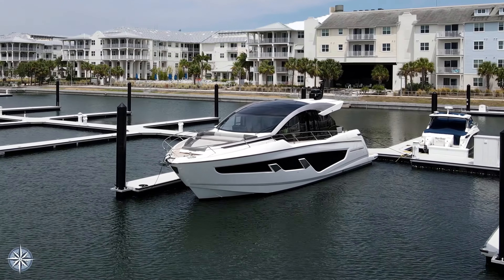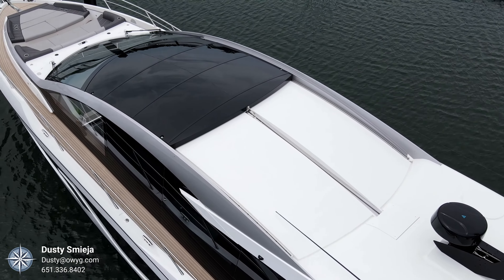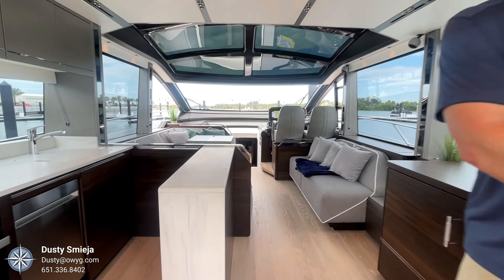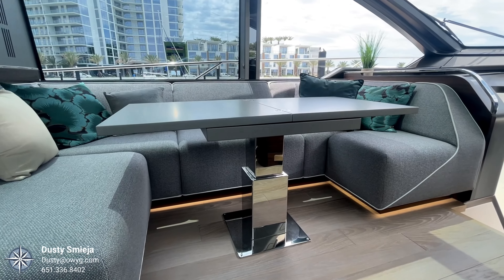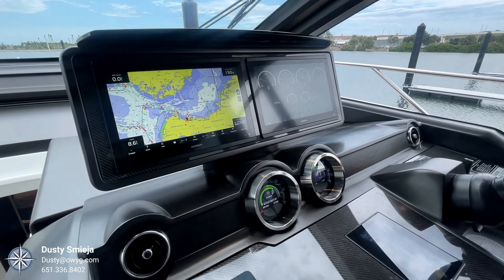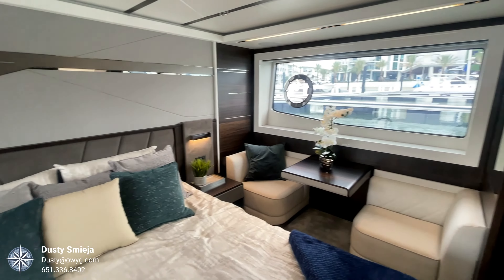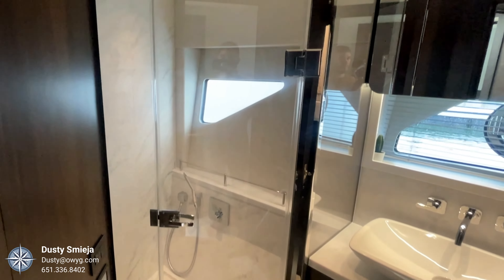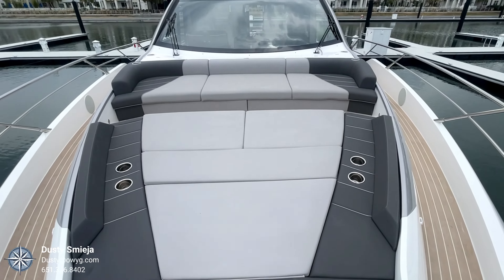Sunseeker 65 Predator Walkthrough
Step aboard the Sunseeker 65 Predator | An in depth look at the stunning 65 ft express yacht | This yacht design is 3 stateroom with 4 heads | Latest build technology, luxury interiors with sport yacht performance | Best Yacht | Favorite Yacht | Best yacht for sale